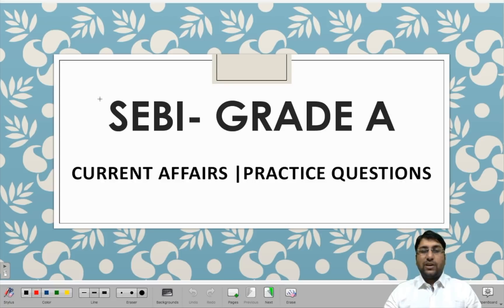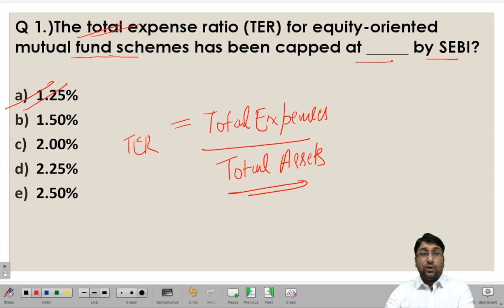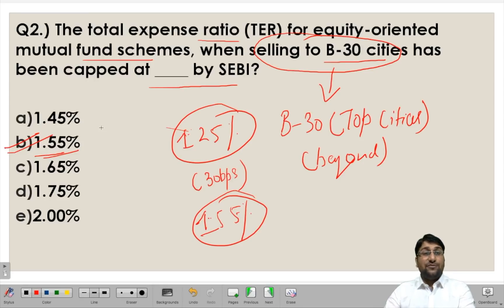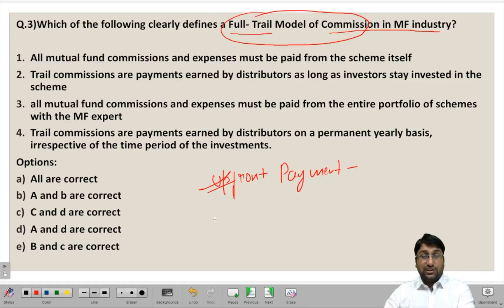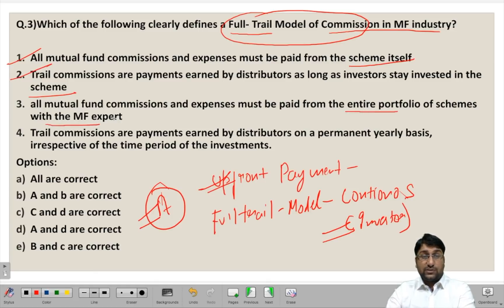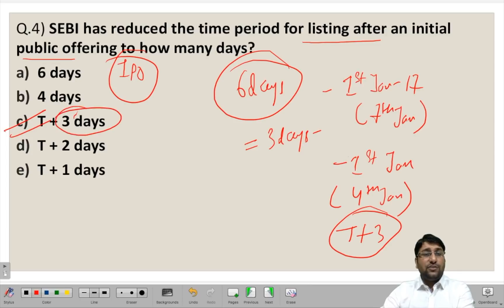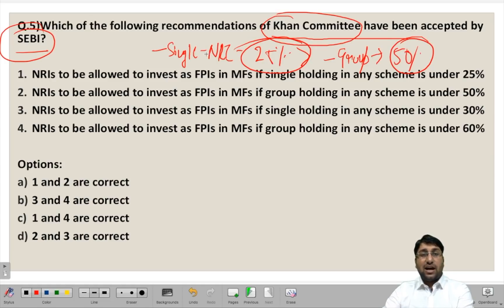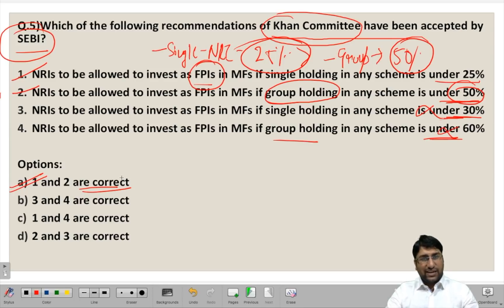5 Most Important Questions Day 2 - Security Market Current Affairs - SEBI Grade A 2018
This video will cover the most important questions of Security market current affairs for SEBI Grade A 2018.

►►Free Course.